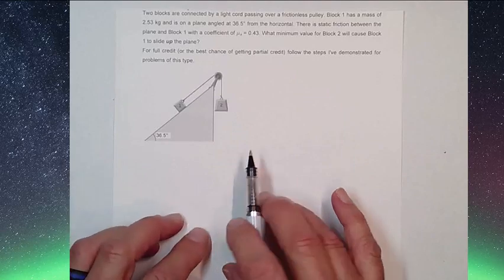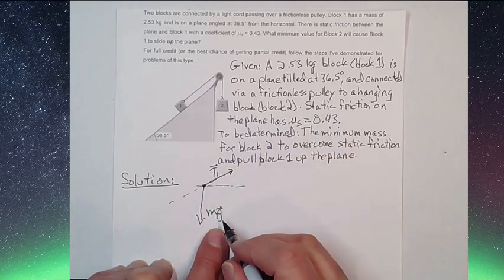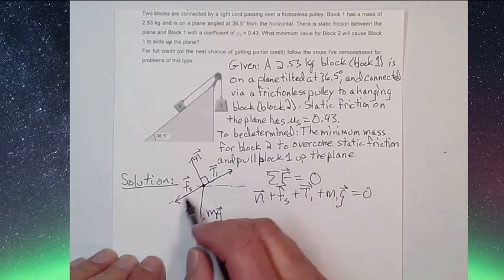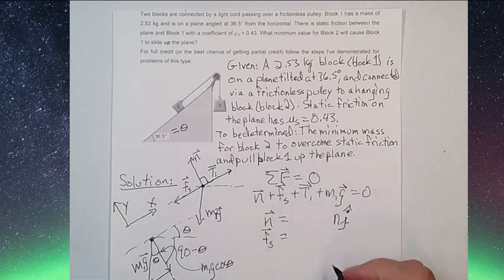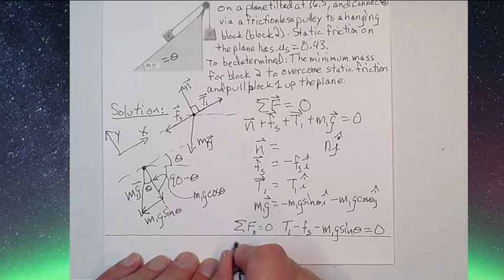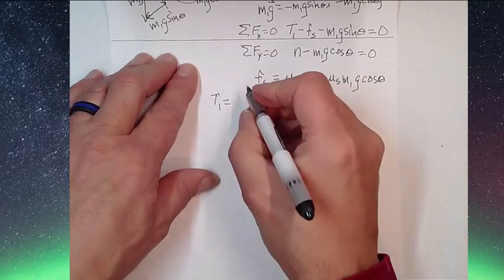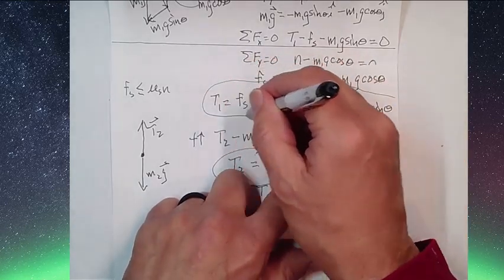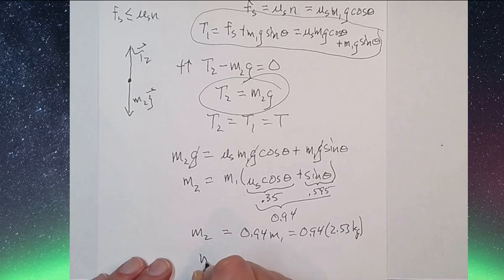Two Body Quiz Solution and example for a homework problem solution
This video shows a solution for one of the two-body problems I used on a quiz, and for the solution I modeled how you should write a solution for a homework problems.